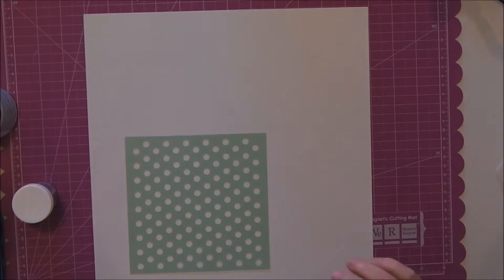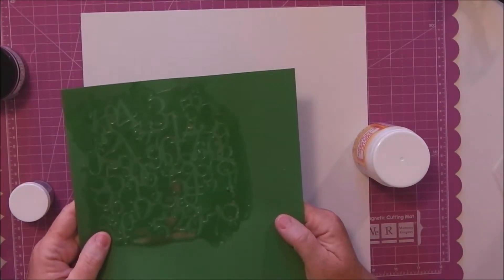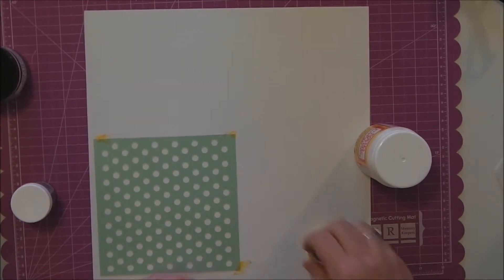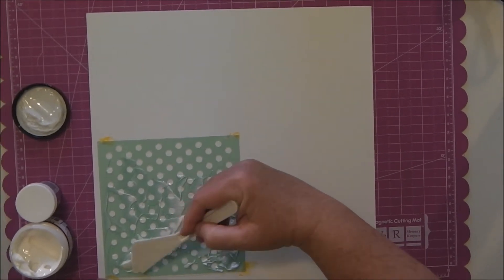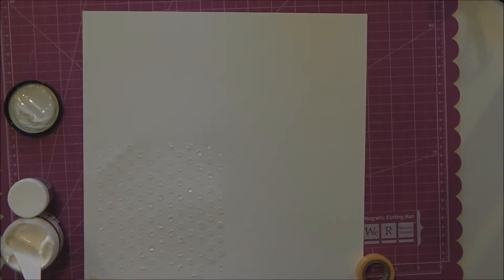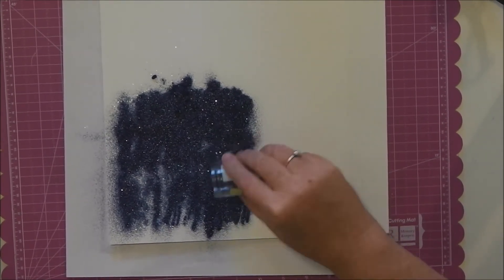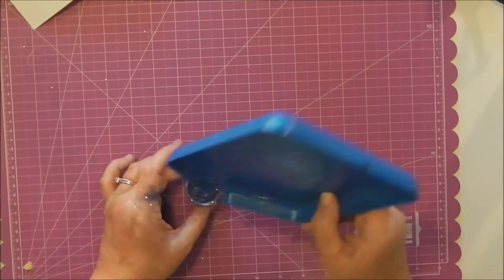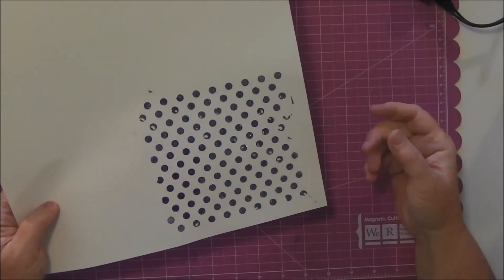Paper Crafting with Embossing Paste (Texture Paste) and Stencils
This is a video tutorial on how to use embossing (texture) paste with stencils on cards and scrapbook pages.  I used a heating tool to finish up the project.